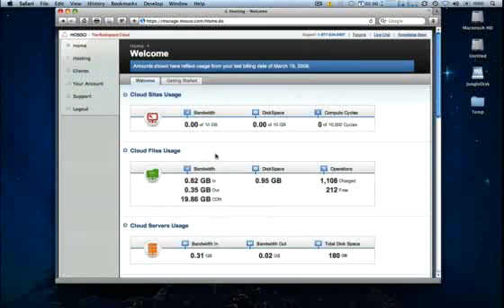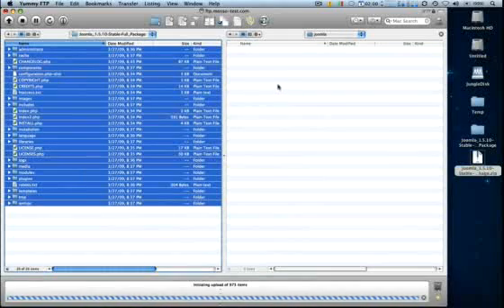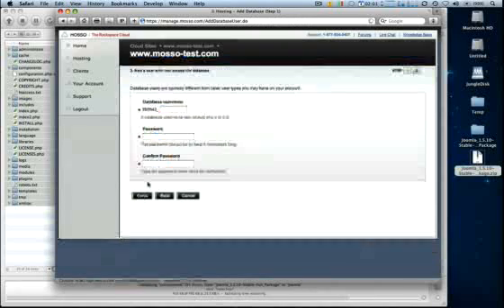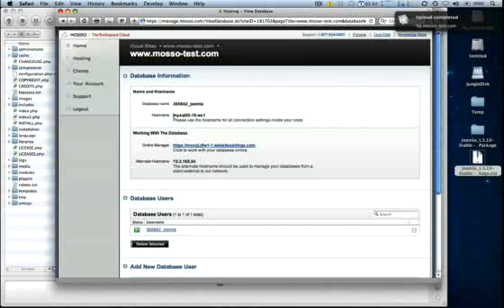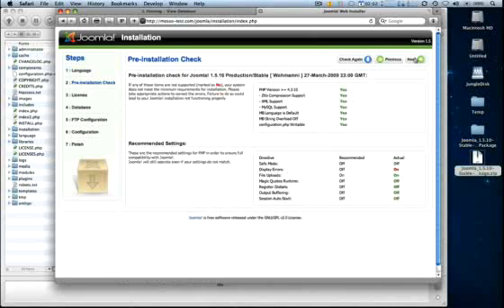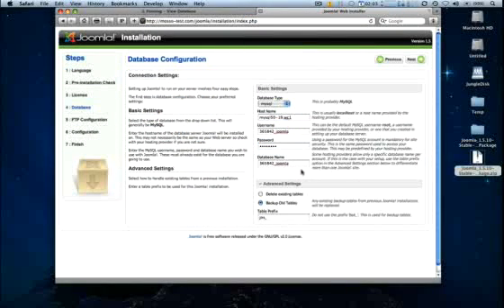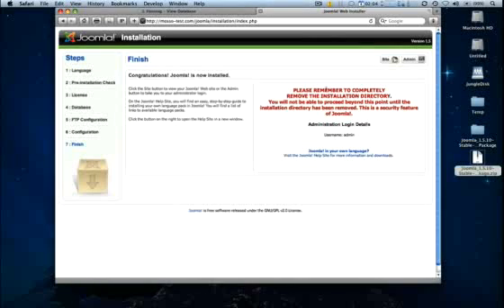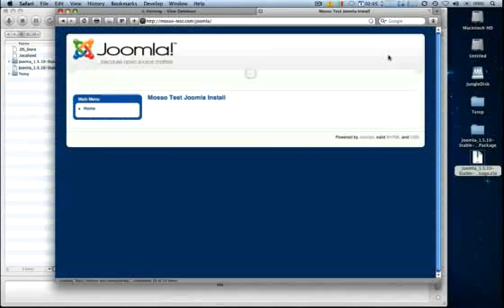Cloud Hosting & Cloud Computing Videos from Rackspace Cloud Hosting